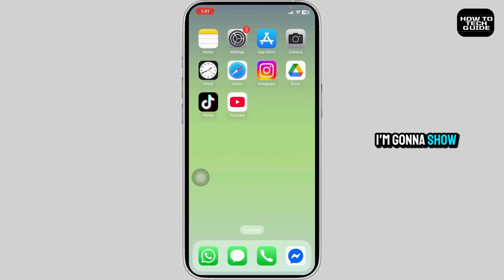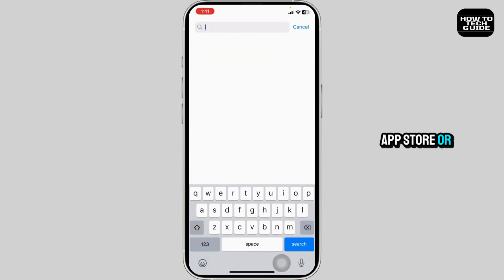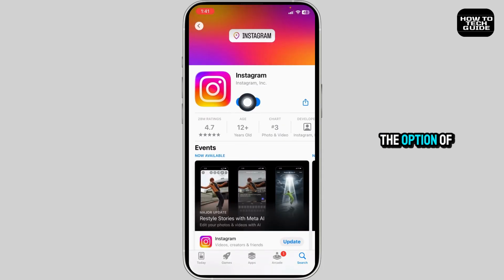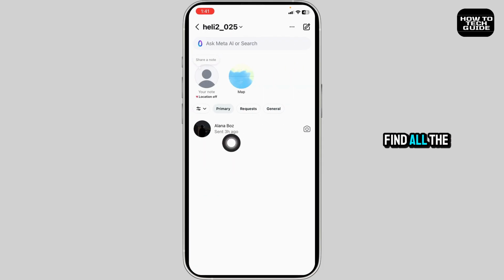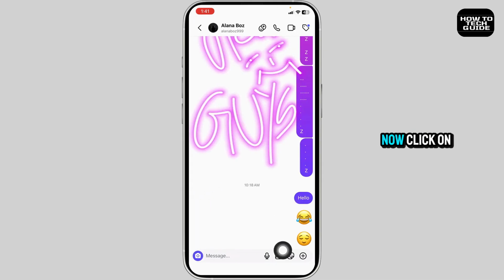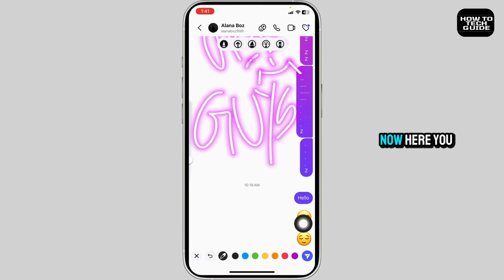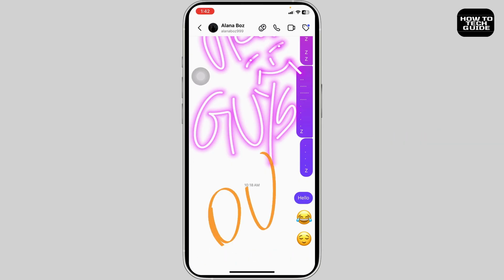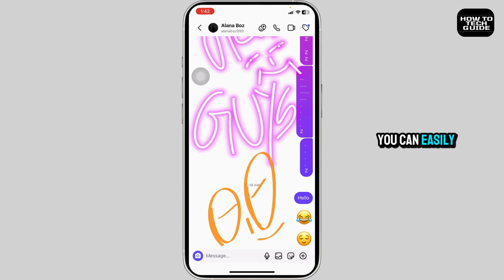How to Send a Doodle on Instagram - Send a Drawing on Instagram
Want to send a doodle or drawing on Instagram chat in 2025? In this step-by-step guide, we’ll show you exactly how to use the Instagram drawing feature to send creative doodles to your friends. Whether you’re using iPhone or Android, this tutorial walks you through how to open the chat, access the camera or doodle tool, and send your custom drawing easily.

Timestamps:
00:00 – Intro
00:05 – Steps to Send a Doodle or Drawing on Instagram